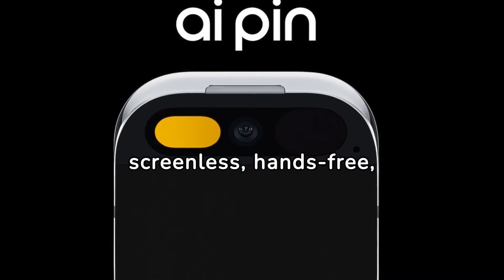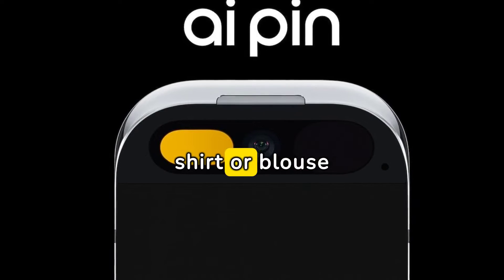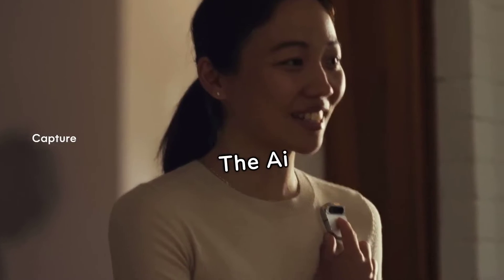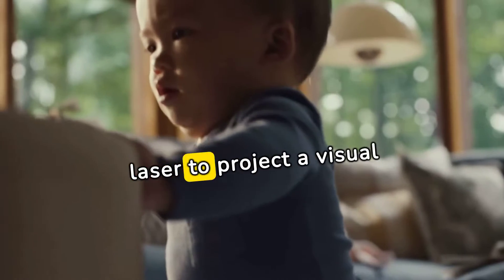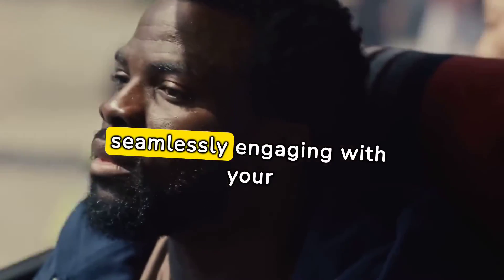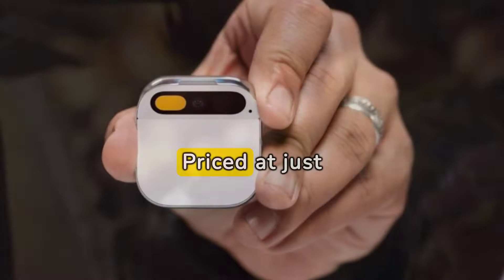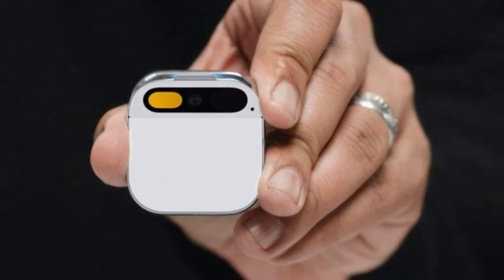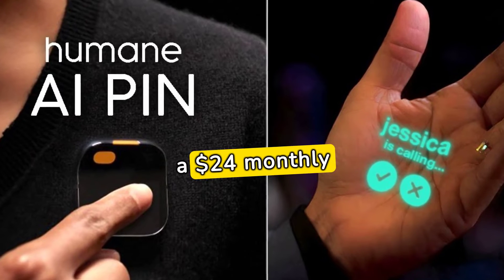Humane Ai Pin - Is it Worth It?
Humane Ai Pin is a screenless, hands-free, and app-free wearable device designed to be an alternative to smartphones[2]. It allows users to interact with the world around them using voice commands and a tiny projector that displays information on the palm of their hand[5]. Some key features of the Humane Ai Pin include:

- **Ai Assistant**: The device comes with a virtual assistant that can be as sharp as ChatGPT, enabling users to search the web and communicate without relying on smartphones[3].

- **Visual Interface**: The Ai Pin uses a laser to project a visual interface onto a person's palm, displaying media controls and incoming calls[5].

- **Design**: The device is designed to be fastened to a shirt or blouse, resembling a brooch or a pin[3]. It weighs about 55 grams, or 2 ounces, and has a magnetic battery pack that attaches to the inside of a shirt[3].

- **Pricing**: The Ai Pin goes on sale at $699, with an additional $24 monthly fee for unlimited calling, texting, and data through T-Mobile[3].

The Humane Ai Pin aims to provide users with a more balanced and present experience in their surroundings, reducing the need for constant screen interaction[5]. However, it still requires a hub for managing the device, data, and photos taken with it[5].